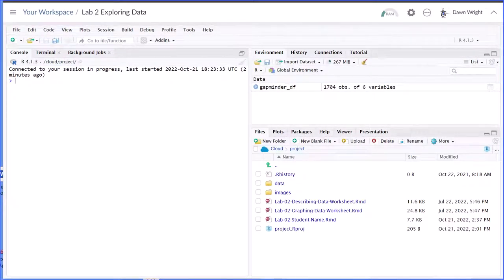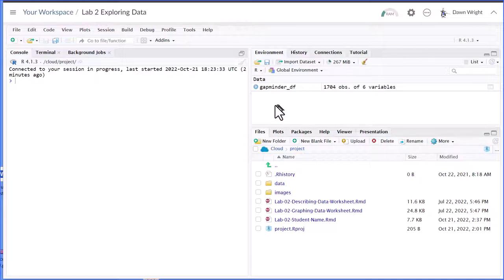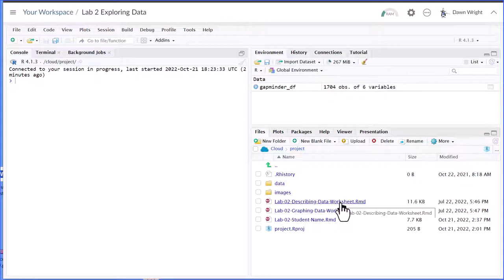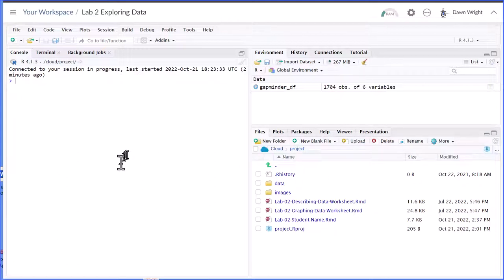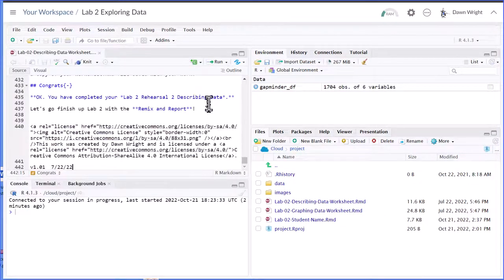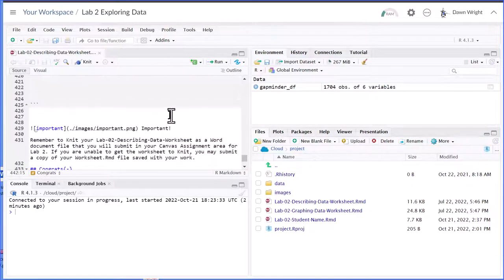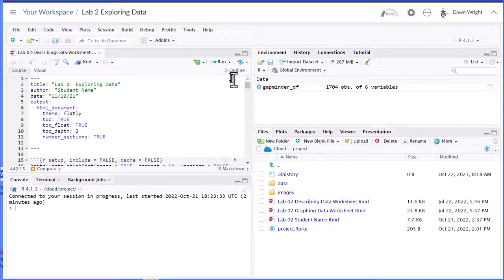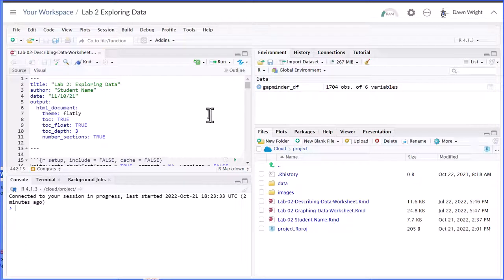RStudio IDE Windows/Panes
How to find the Source Editing pane in RStudio